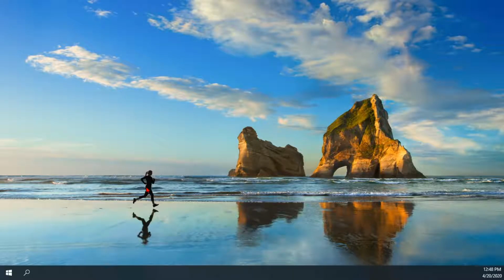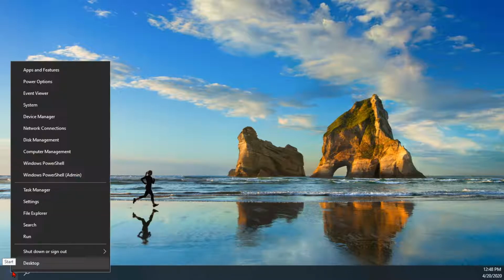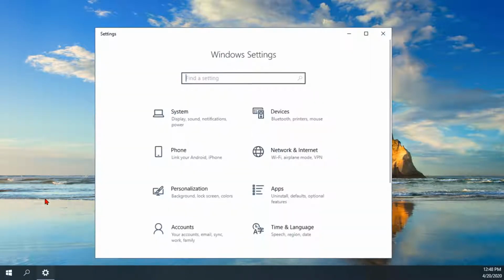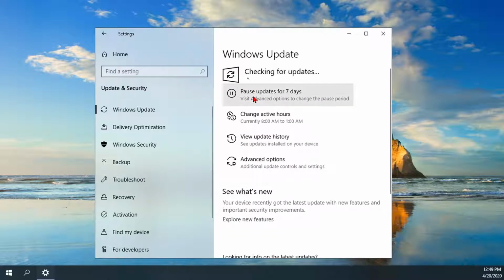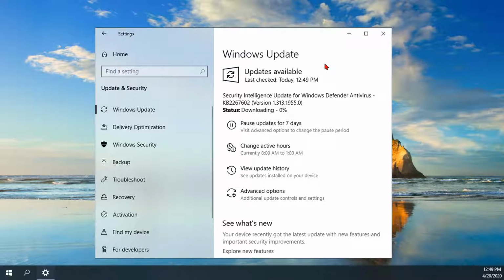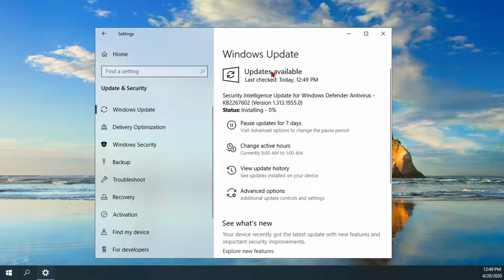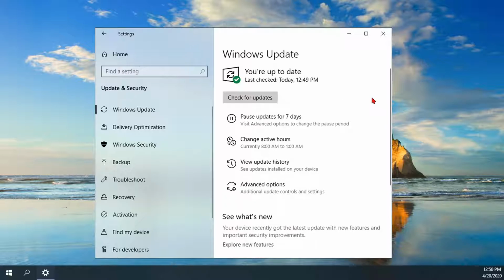How To: Check for Windows Updates